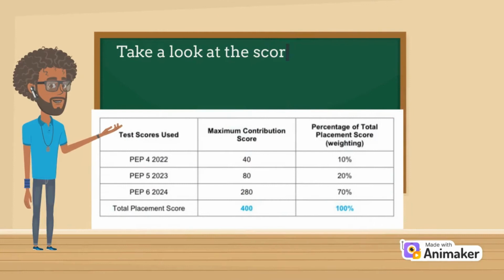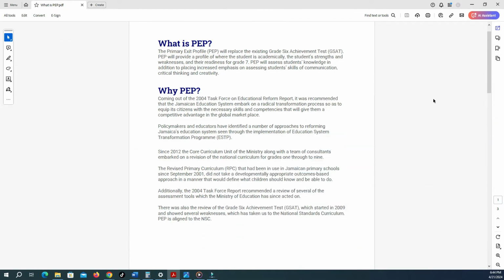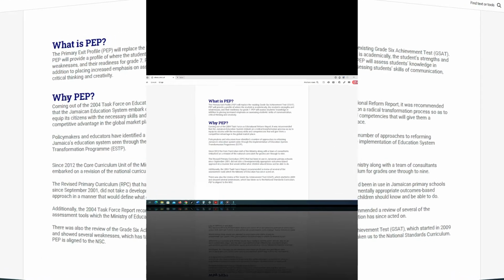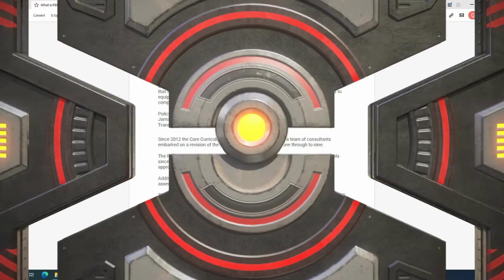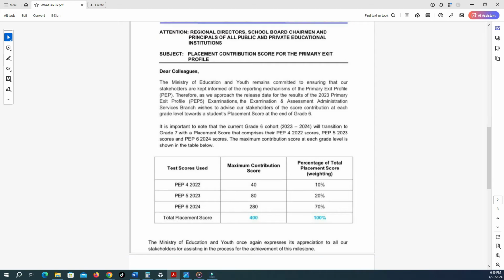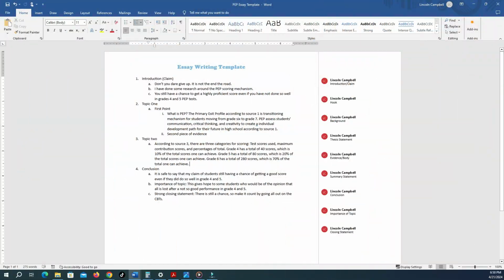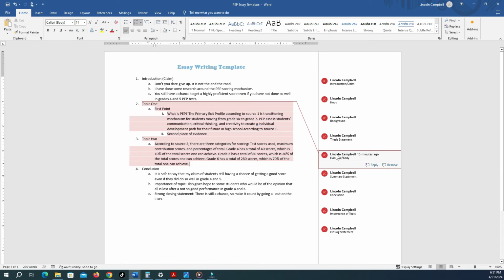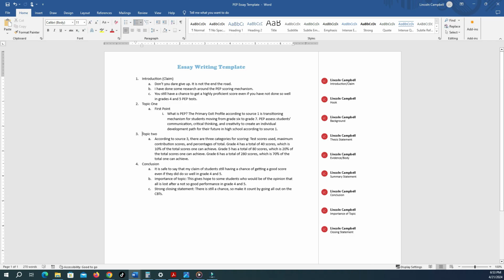April 2024 PEP Scoring Explanation and CBT Essay Writing For Grade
"Unlocking a High Score on the PEP April 2024 Exam: Demystifying the Scoring Process"